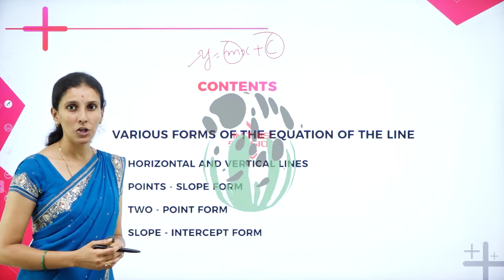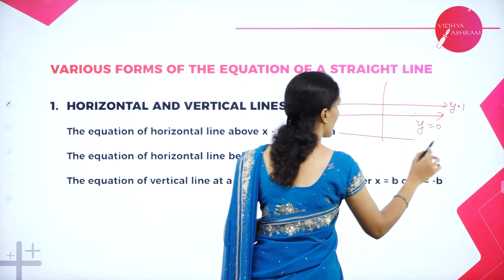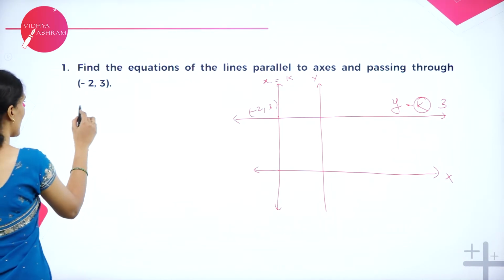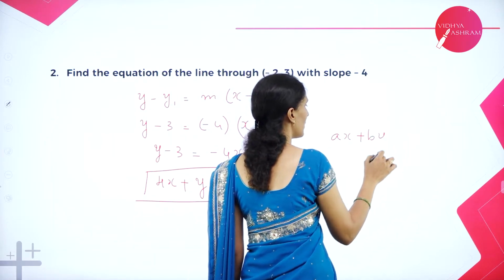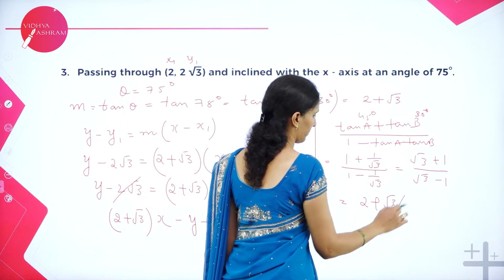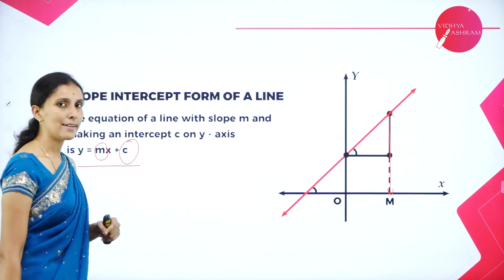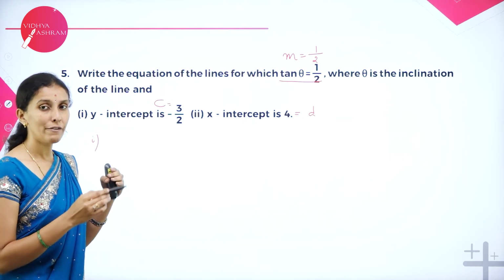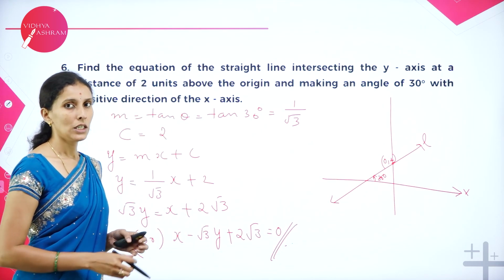DAY 22 | MATHEMATICS | I PUC | STRAIGHT LINES | L4